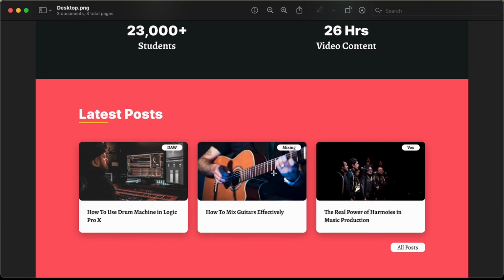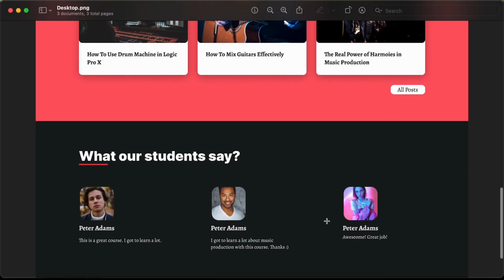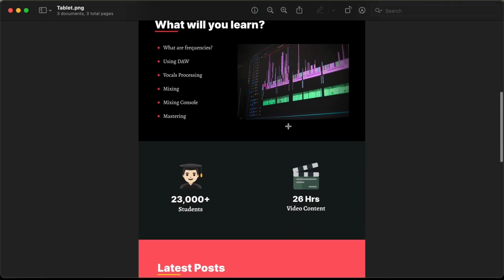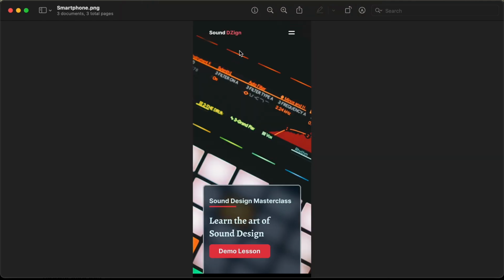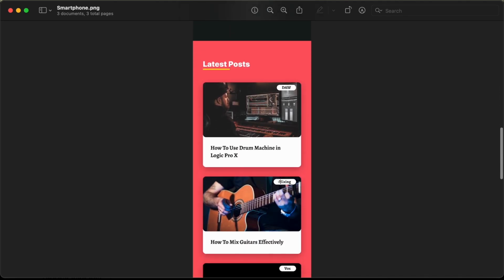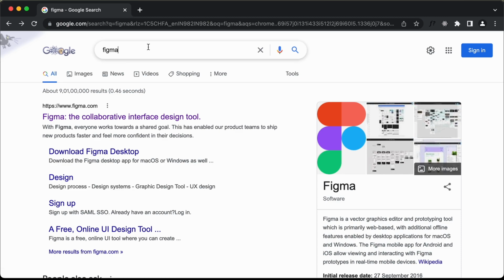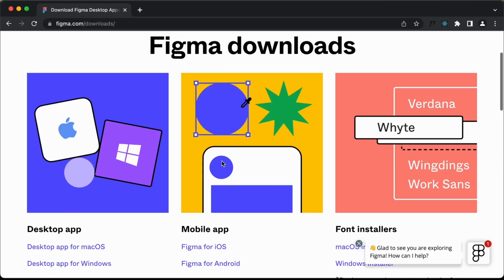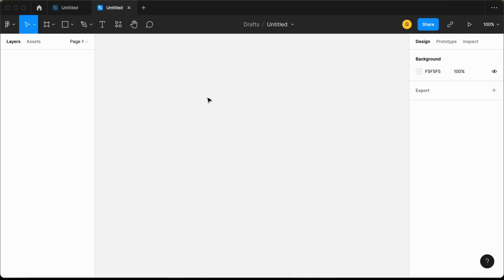How To Design Responsive Homepage in Figma #1 - The Demo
Hi guys, in this tutorial series, we are designing a responsive homepage using Figma. This video is a demo of the website that we are going to design.